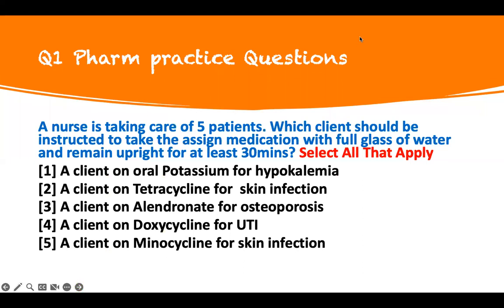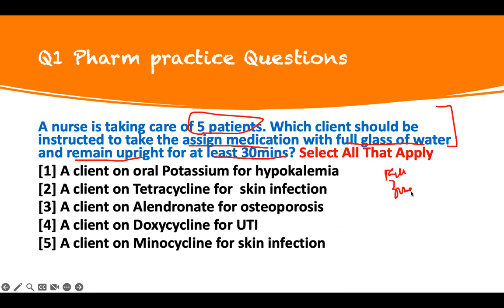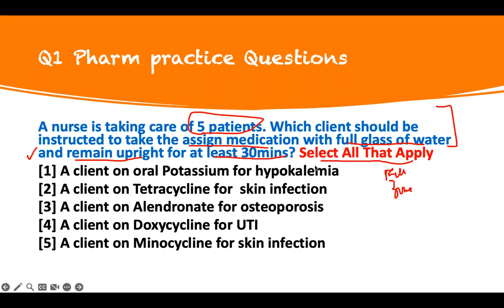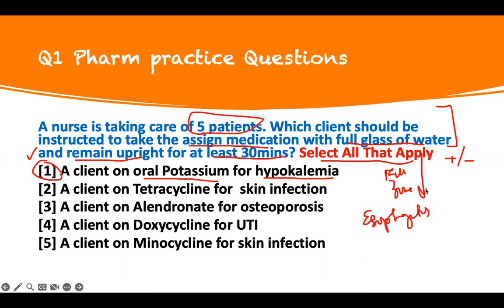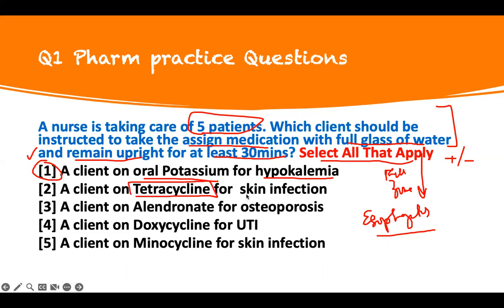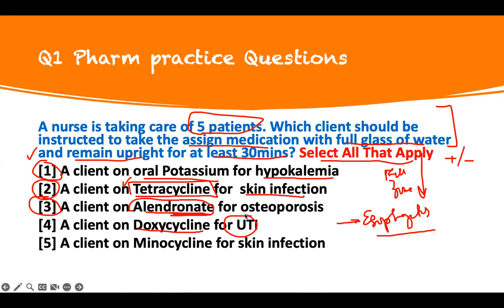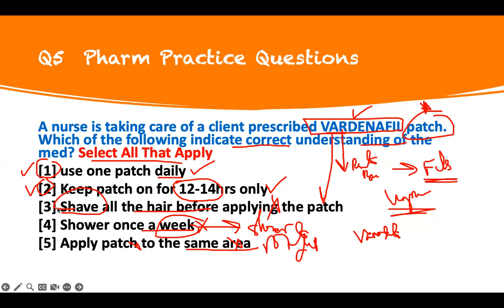Pharmacology NCLEX Review: Nursing Practice Questions & Answers for Exam Prep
Pharmacology NCLEX Review: Nursing Practice Questions & Answers for Exam Prep. pharm for nclex, nursing students, hesi. Master pharmacology for NCLEX with this high-yield review! In this video, we cover commonly tested medications, their side effects, nursing considerations, and test-taking strategies. Practice NCLEX-style questions and learn how to break them down with confidence. In this video, we're diving into NCLEX pharmacology questions. This Pharmacology for nursing students review will help you master key concepts and boost your confidence. Learn how to approach NCLEX style questions and improve your nclex prep.
Finally, this is a  nclex pharm practice questions for the pharm on the nclex or pharm for the nclex. Pharm is a  topic you should master before taking the nclex or next generation nclex. These nclex pharm practice questions is designed to focus you on key pharmacology drugs or meds you should be familiar during your nclex review.

nclex review mark klimek, nclex review questions, nclex review lectures, nclex review simple

Passcode: 913461

In this video, we're diving into NCLEX pharmacology questions! This Pharmacology for nursing students review will help you master key concepts and boost your confidence. Learn how to approach NCLEX style questions and improve your nclex prep.